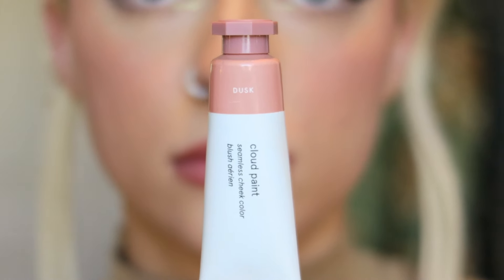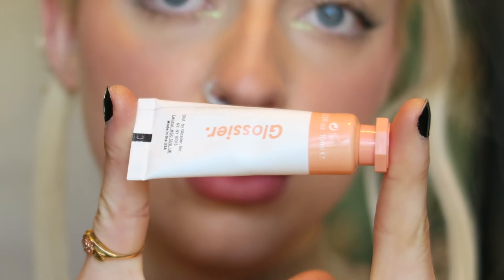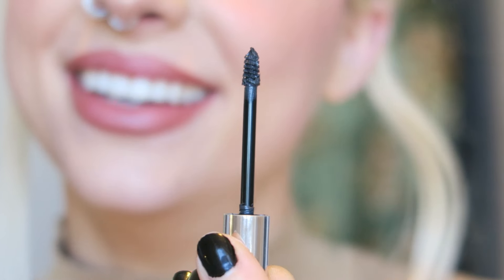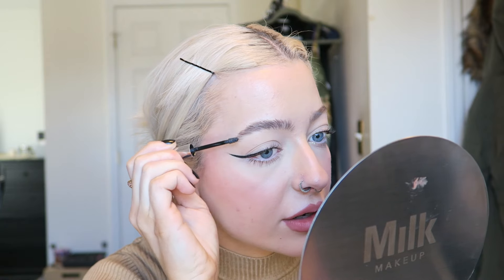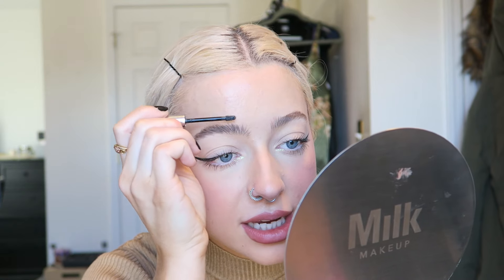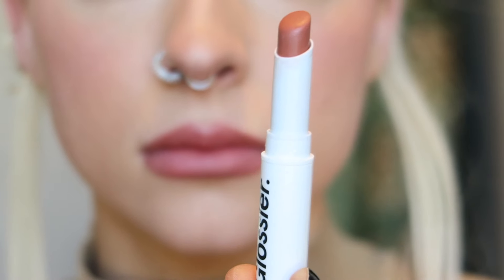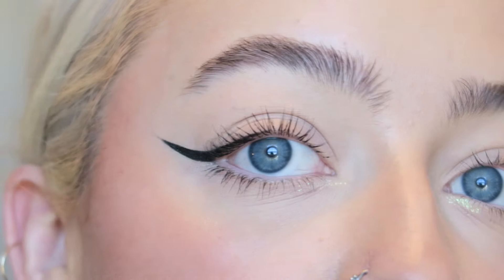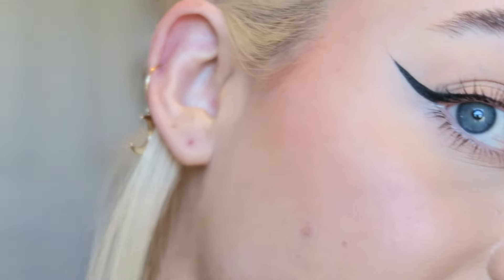Glossier Makeup Review | ft. Cloud Paint, Boy Brow + Generation G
LINKS TO SAVE $ on some of my favorites:

-SEPHORA: (save $ shopping online at sephora + basically anywhere you shop online, I’ve used for years)

products:

Glossier cloud paint in dusk + beam
Glossier Boy brow in black
Glossier Generation G in crush

FTC: this is not a sponsored video. all opinions are my own. some links including the glossier link are referral links. that means I make a small commission off of sales through the link. thanks so much for using them!